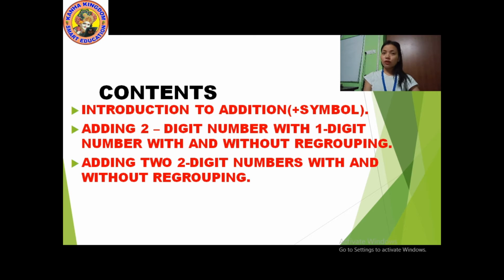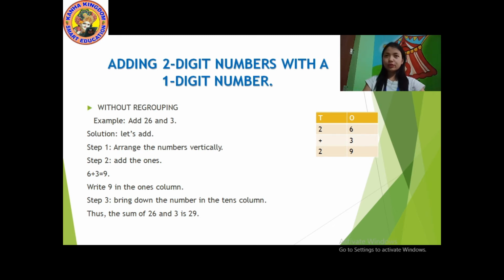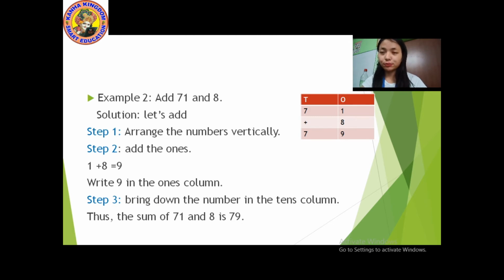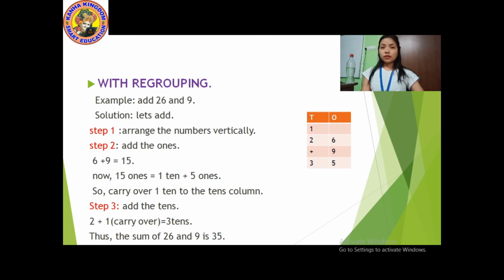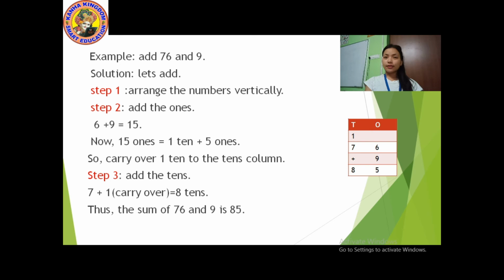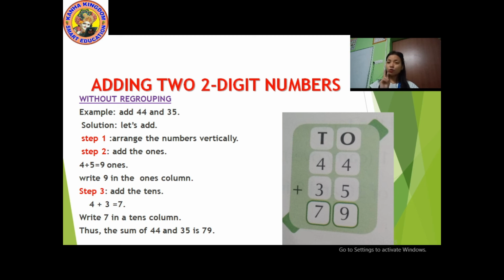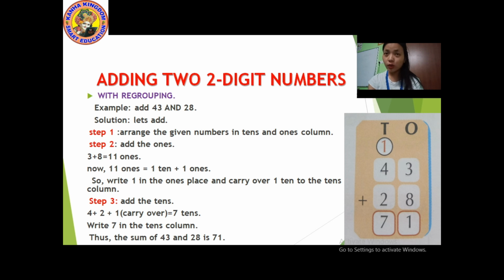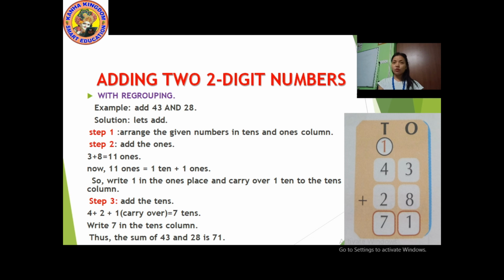MATHS FIRST & SECOND ADDITION PART I